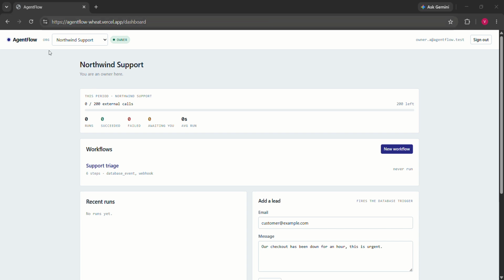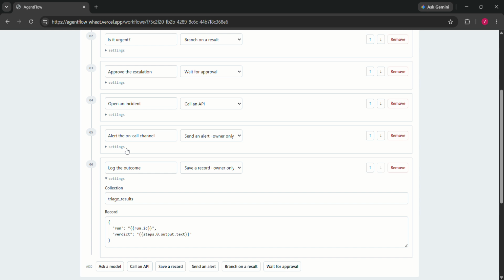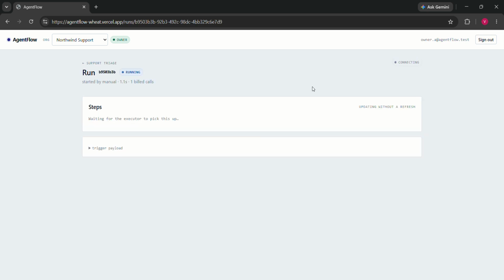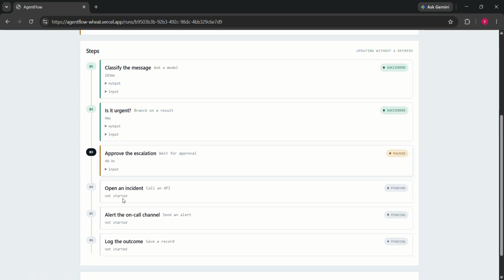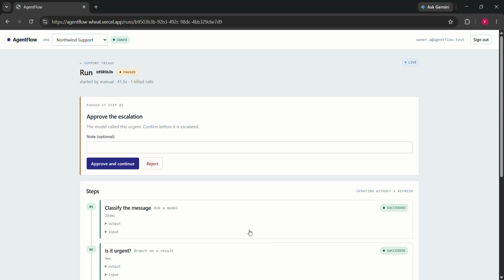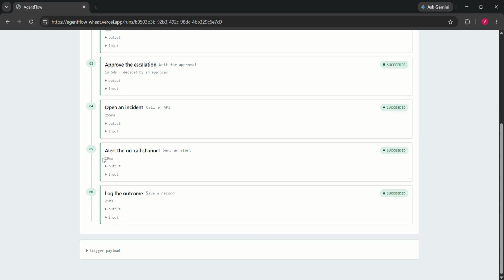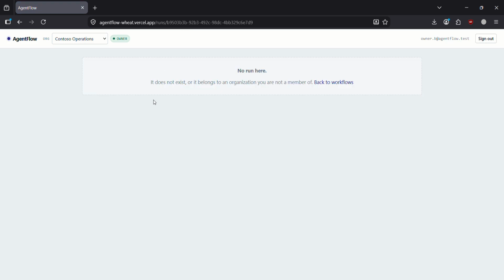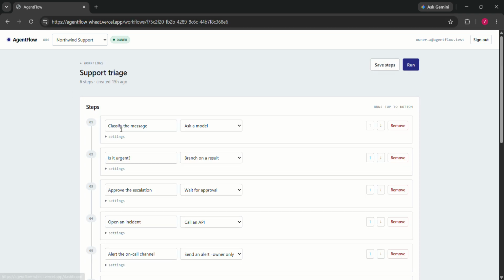Agentflow - A multi tenant workflow orchestrator